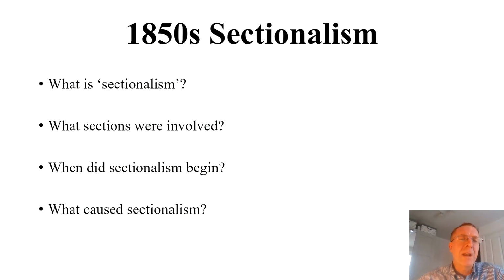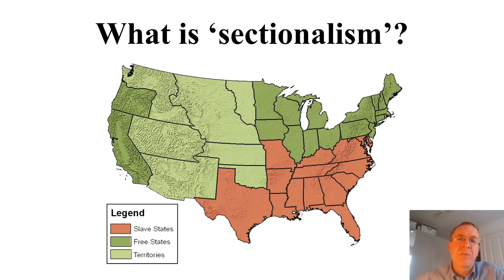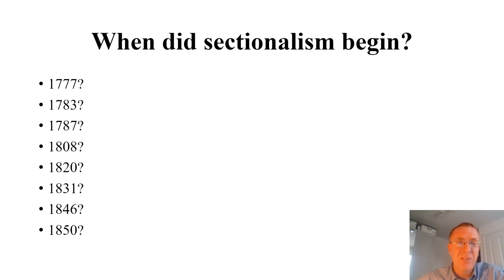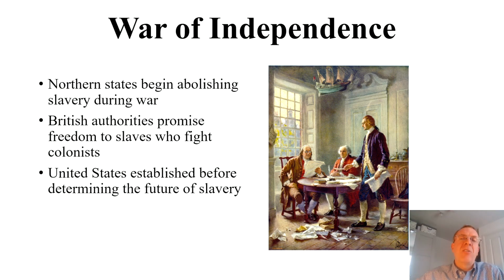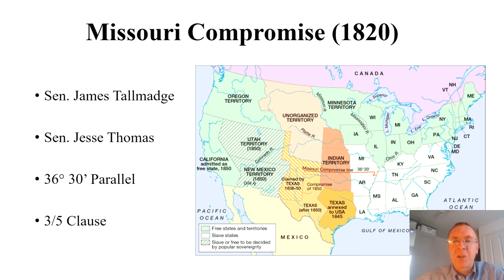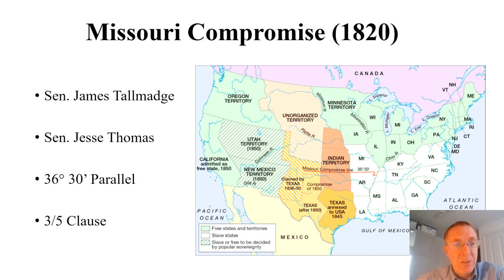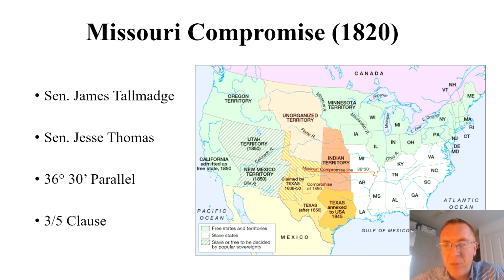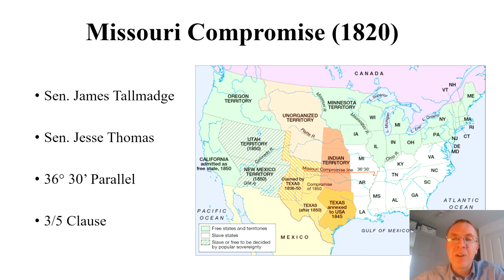Lecture 1: Missouri Compromise & Sectionalism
Missouri Compromise & Sectionalism
Dr Thomas Sebrell
American Civil War
Civil War
History & Politics with Dr Tom
A level History
A level Politics
Missouri Compromise
Sectionalism
Sectional Tensions
Causes of the American Civil War
American Civil War Causes
Civil War causes
Causes of the Civil War
United States
Missouri
Maine
War of Independence
American Revolution
Revolutionary War
Philadelphia
Vermont
anti-slavery movement
Great Britain
Lord Dunsmore
Virginia
Emancipation
American Colonies
New Jersey
Insurrection
Declaration of Independence
US Declaration of Independence
American Declaration of Independence
United States Declaration of Independence
US Constitution
American Constitution
United States Constitution
Slavery
Free States
Slave States
Senator James Tallmadge
Sen James Tallmadge
Sen. James Tallmadge
James Tallmadge
Senator Jesse Thomas
Sen Jesse Thomas
Sen. Jesse Thomas
New York
36 30 Parallel
Missouri Compromise Line
3/5 Clause
Three-fifths Clause
Three fifths Clause
Tallmadge Amendment
Gradual Abolition
Illinois
Massachusetts
US Senate
United States Senate
Balance of power
Shirley Plantation
tobacco plantations
James River
Georgian architecture
plantation agriculture
tobacco agriculture
tobacco plantations
Colonial architecture
Mississippi
Natchez
Natchez, Mississippi
Natchez, MS
Dunleith
Dunleith Plantation
Dunleith Historic Inn
Cotton plantations
Cotton agriculture
American slavery
US slavery
United States slavery
New Orleans
New Orleans, Louisiana
New Orleans, LA
Galveston
Galveston, Texas
Galveston, TX
Mobile
Mobile, Alabama
Mobile, AL
Savannah
Savannah, Georgia
Savannah, GA
Charleston
Charleston, South Carolina
Charleston, SC
Charleston, S.C.
Corn agriculture
Wheat agriculture
Industrial Revolution